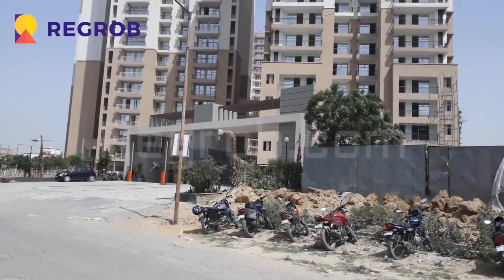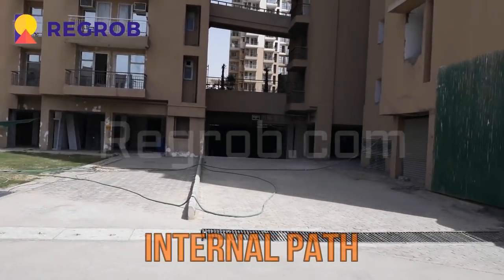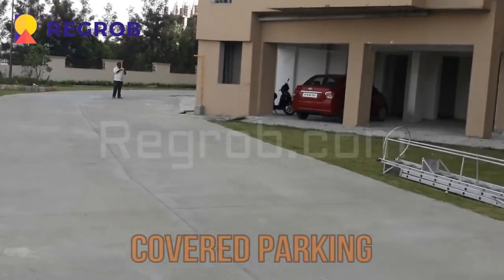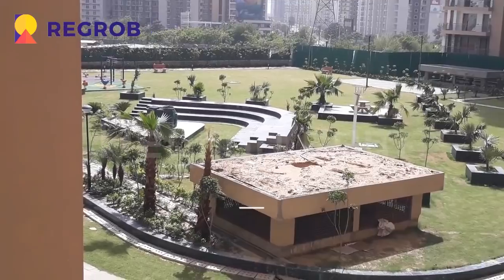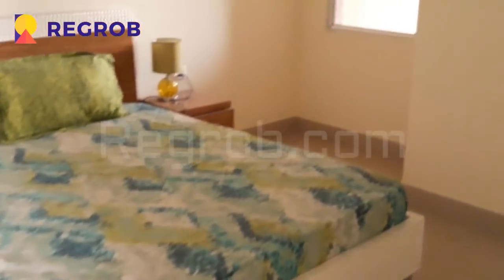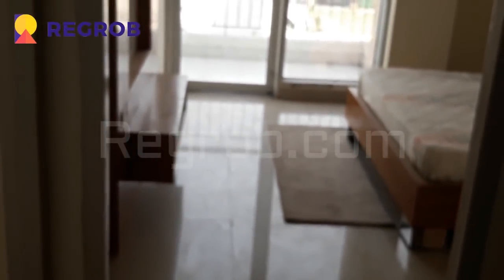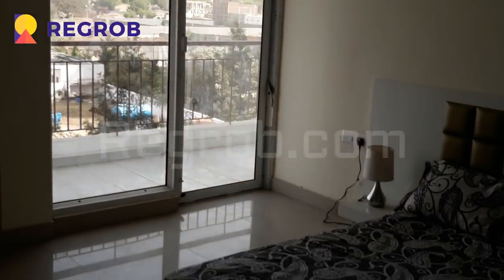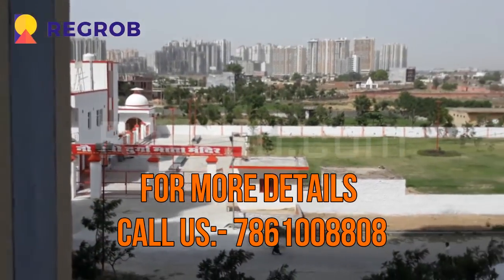Nirala Greenshire | 2, 3 BHK Flats for Sale in Noida Extension | Actual Video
Call | Nirala Greenshire Residential Apartment in Noida Extension | 2, 3 BHK Flats for Sale | Actual Video | Price List | Location | Possession | Floor Plan | Layout Plan | Construction Updates

Regrob Rera Registration number :- UPRERAAGT10188

Price List:-

2 BHK | 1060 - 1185 SqFt.
Super Built Up Area

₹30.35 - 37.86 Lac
@ ₹3195 /Sq.ft

3 BHK | 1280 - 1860 Sq. Meter

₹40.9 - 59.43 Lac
@ ₹3195 /Sq.ft

Presenting Nirala Greenshire, a unique piece of work which has unmatched beauty located in the suburbs of Greater Noida West.

Nirala Greenshire offers beautifully crafted 2 BHK and 3 BHK and commercial space with great ambiance to locality, connectivity and affordability.

The designed structure specifies use of all the areas in constructing the floors and the result will be a larger living space.

Do not miss this amazing opportunity and own an apartment at the ultra-modern Greenshire. Get better deals with us and see the transformation in your lifestyle at its best.

RERA Registration no:
Nirala Greenshire Phase 1 (G6-G12,G14): UPRERAPRJ4975

Approvals: Greater Noida Industrial Development Authority

LOCATION HIGHLIGHTS

Greater Noida West, formerly known as Noida Extension, has now become a favorite residential zone for buyers and investor.

The locality boasts the lowest property prices in the area and thus is becoming a residential hub.

The local authorities are swiftly laying down necessary infrastructure to support the growth such as water, roads and electricity.

With the proposed Metro line expected to link with the area, its future realty prospects are bright.

Lower price points in comparison to Noida and Delhi makes this a preferred residential option from the point of view of both end-users as well as investors.

Connectivity:

FNG Expressway (15 min) | Noida-Greater Noida Expressway (25 min) | NH-24 (25 min) | DND Flyway (30 min)

Railway Stations: Ghaziabad Railway Station (7.9 km) | Anand Vihar (17.4 km) | Hazrat Nizamuddin (22.6 km)

Metro Stations: Wave City Center (10.2 km) | Golf Course (10.5 km)

Malls: Shopprix Mall (10 km) | DLF Mall of India (14.2 km) | The Great India Place (15.8 km)

The Information provided herein has been collected from publicly available source, yet it is to be verified by RERA rules. We provide this information to help our users find publicly available data in a structured format. Regrob.com shall neither be responsible nor liable for any inaccuracy in the information provided here and therefore the customers are requested to independently validate the information from the respective developers before making their decisions related to properties displayed here. Regrob.com, its directors, employees and other representatives shall not be liable for any action taken, cost/expenses/losses incurred, by you.